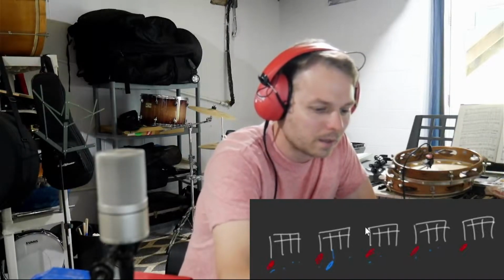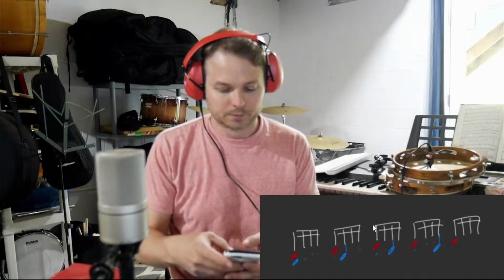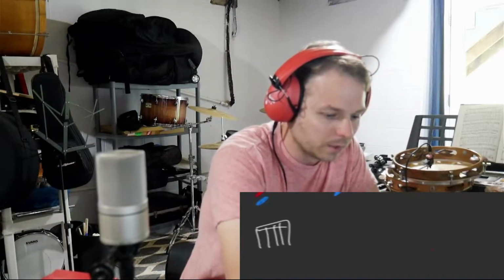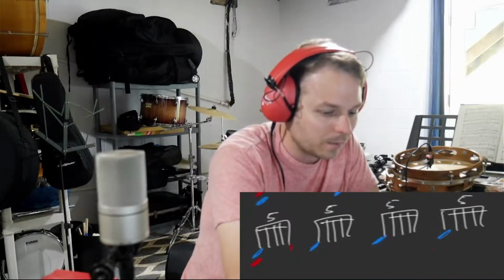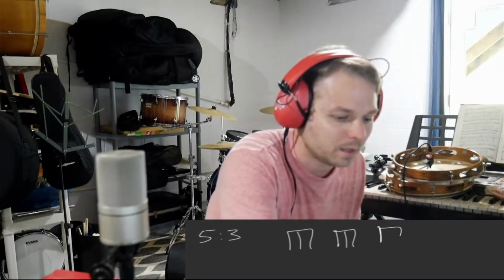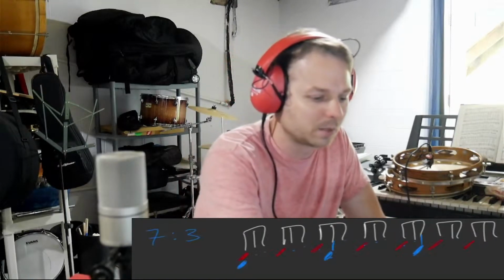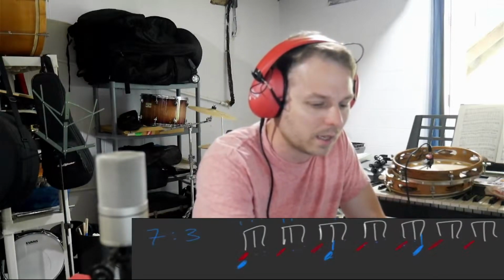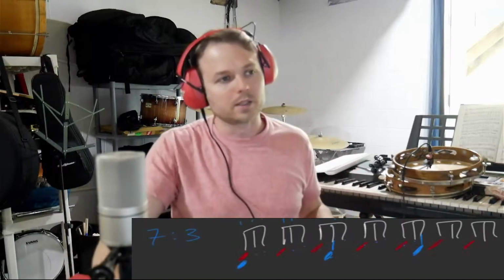How to Play Any Polyrhythm Perfectly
I break down how I figure out complicated polyrhythms in order to play them perfectly.